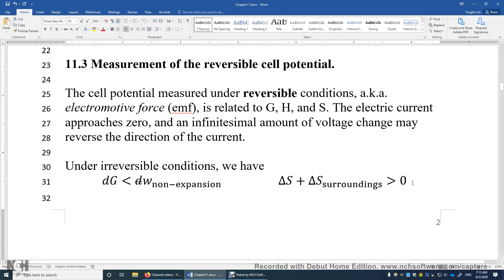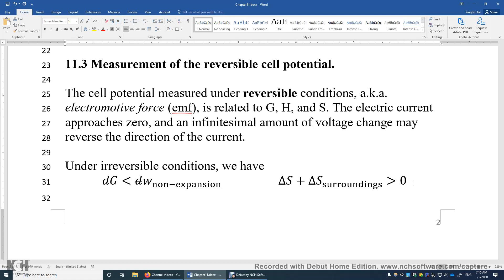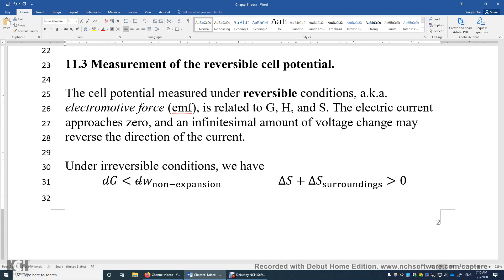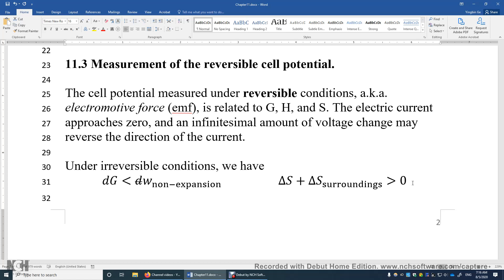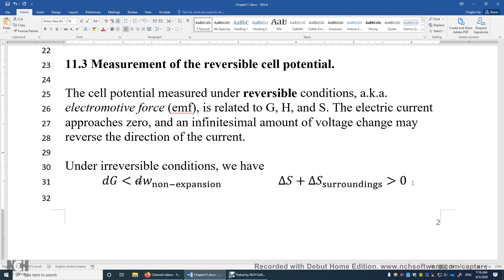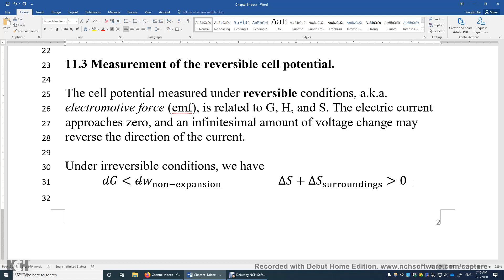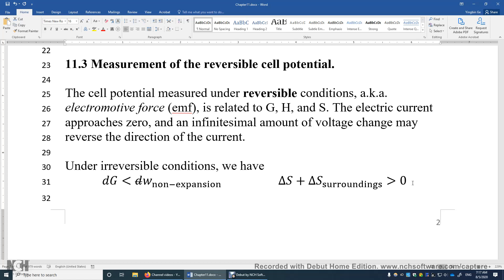11 3 Reversible Electrochemical Reactions